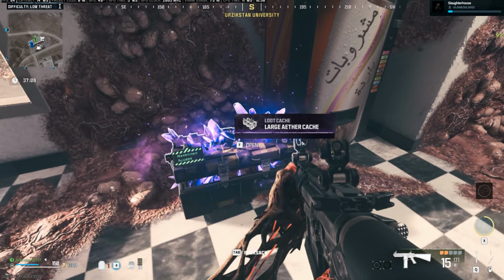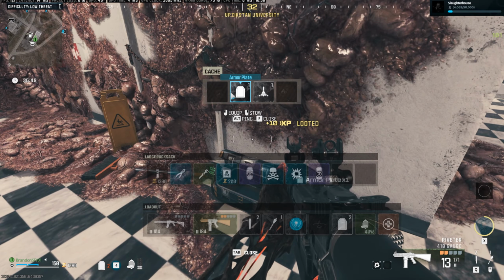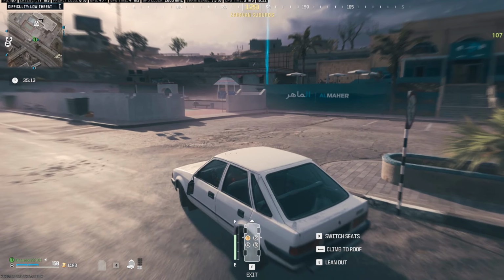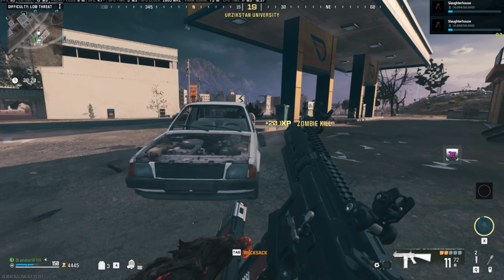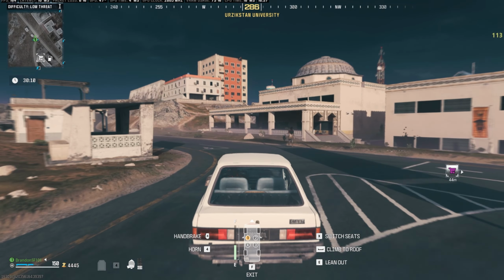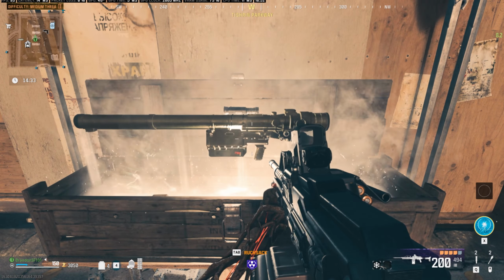Mastering Modern Warfare III Zombies SOLO: Ultimate Survival Guide - Tips, Tricks & Strategies!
Greetings, fellow Zombie slayers! Welcome to the ultimate Call of Duty: Modern Warfare III Zombies solo guide. If you're ready to dive into the heart of the undead apocalypse alone and emerge victorious, you're in the right place. This video is your go-to resource for mastering MW3 Zombies solo, packed with tips, strategies, and insights to help you achieve those high rounds and survive the relentless horde.

Embark on a solitary quest through the treacherous realms of MW3 Zombies with our comprehensive guide tailored for lone warriors. In this solo odyssey, we unravel the intricacies of survival with the MW3 Zombies Solo Guide, offering a strategic roadmap for navigating the undead onslaught. Elevate your game with Call of Duty MW3 Solo Strategy, as we delve into high rounds and share COD MW3 Solo Survival Tips that are indispensable for the lone survivor. Master Modern Warfare 3 Zombie Solo Tactics, crafting an unassailable fortress against the relentless horde. Our MW3 Zombies Loadout Guide ensures you're armed to the teeth, strategically selecting weapons and equipment for maximum efficiency. Join us on a journey through the cryptic world of Call of Duty MW3 Easter Eggs and COD MW3 Hidden Secrets, unlocking the mysteries that enhance your undead survival experience. Navigate the MW3 Zombie Map Breakdown, discovering the nuances of each locale, and delve into the art of Call of Duty MW3 Undead Survival with our expert insights. Tackle solo challenges with MW3 Solo Challenge Strategies, unravel the secrets of Modern Warfare 3 Zombies Mastery, and experience the thrill with COD MW3 Solo Commentary. Whether you seek tactical finesse or a deep solo playthrough, our guide equips you with the knowledge to conquer the undead solo, emerging as the undisputed master of MW3 Zombies.

🎮 ABOUT THE GUIDE 🎮

Modern Warfare III Zombies presents a unique challenge, especially when you're facing the undead on your own. In this comprehensive guide, we'll cover everything you need to know to navigate the zombie-infested maps, optimize your loadouts, and develop strategies that will take you to new heights in solo survival.

🧟 WHAT TO EXPECT IN THIS GUIDE 🧟

Map Breakdowns: We'll start by dissecting each Zombies map in MW3, exploring the nuances, key locations, and strategic spots that can give you the upper hand in solo play. Whether you're in "Outpost," "Resistance," or any other map, we've got you covered.

Solo Strategies: Learn essential solo strategies to maximize your survival chances. From early rounds to high rounds, we'll discuss the most effective approaches to keep the undead at bay.

Loadout Optimization: Your weapons and equipment can make all the difference. We'll delve into the best loadouts for solo play, exploring different weapon combinations, attachments, and perks that suit your playstyle.

Easter Eggs and Secrets: Uncover hidden Easter eggs and secrets that can enhance your solo experience. From unlocking special weapons to accessing hidden areas, we'll make sure you're well-equipped for the challenges ahead.

Perks and Power-Ups: A deep dive into the perks and power-ups available in MW3 Zombies. Understand their effects, optimal usage, and the best ways to utilize them for solo survival.

High-Round Strategies: Achieving high rounds solo is the ultimate goal. We'll discuss advanced strategies for enduring the increasingly challenging waves, optimizing your movements, and staying one step ahead of the undead.

Viewer Challenges and Q&A: Engage with the community! I'll be taking on viewer challenges and answering your questions throughout the guide. Share your strategies, ask for advice, and let's make this an interactive experience.

Quality Production: We've prioritized top-notch video and audio quality to ensure an enjoyable viewing experience. Your support and feedback contribute to the continuous improvement of our content.

👍 HOW TO SUPPORT THE GUIDE 👍

Join the Discussion: Engage with me and other viewers in the comments section. Share your solo strategies, ask questions, and connect with the Zombie-slaying community.

🎮 Ready to conquer the undead solo? This guide is your ticket to mastering Modern Warfare III Zombies on your own terms. Gear up, lock and load, and let's survive the apocalypse together. See you in the field, Zombie slayers! 🎮🧟‍♂️💀🔥